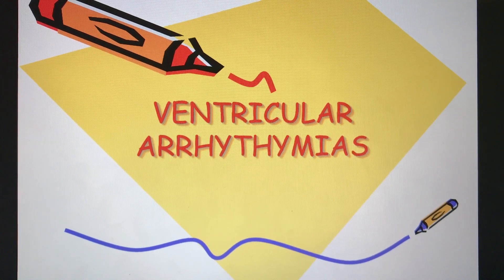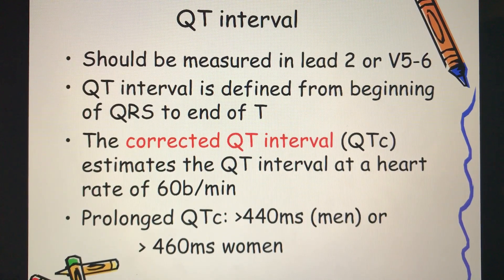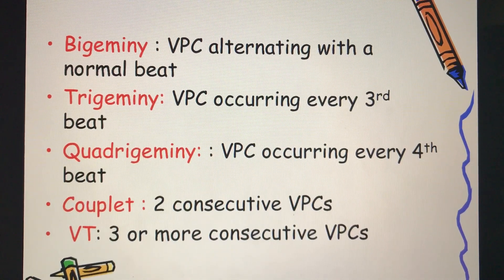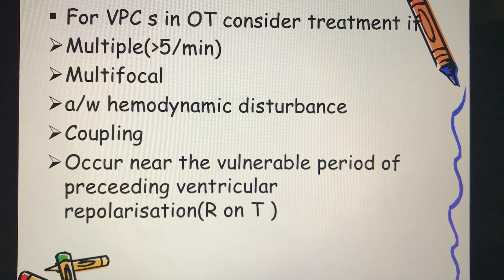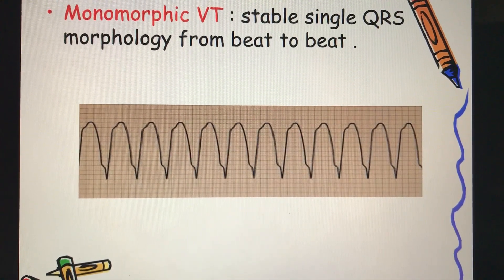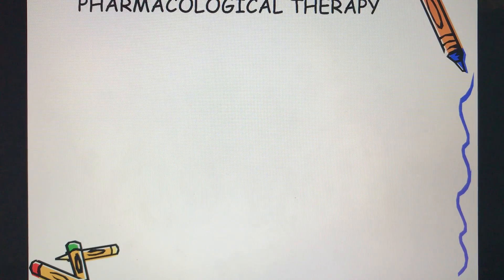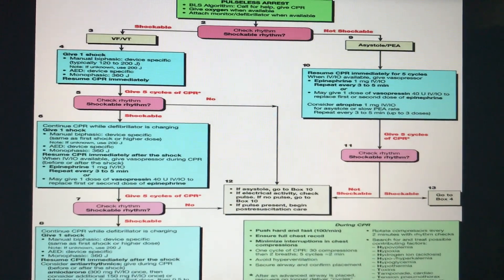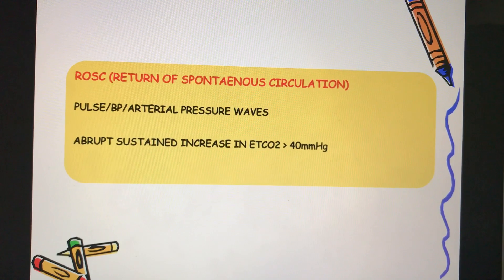Ventricular Arrhythmias ECG class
Ventricular Arrhythmias made easy - Heart class